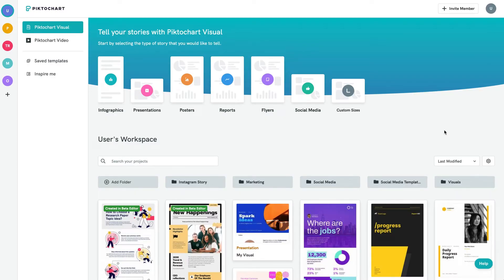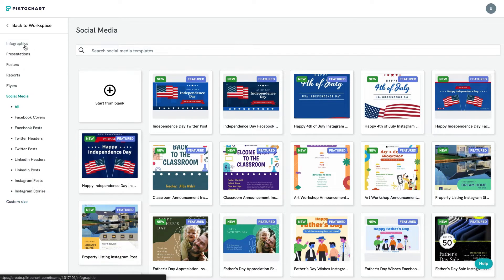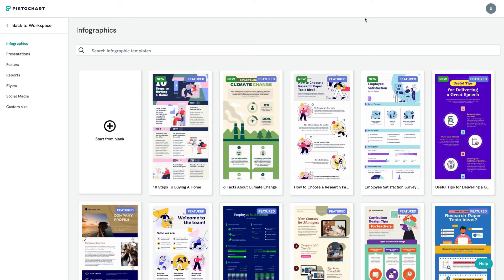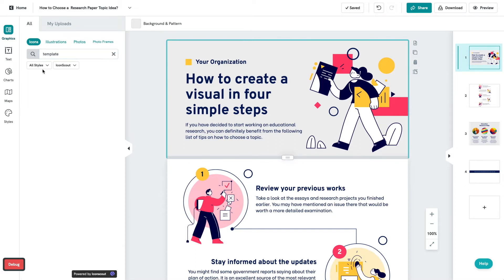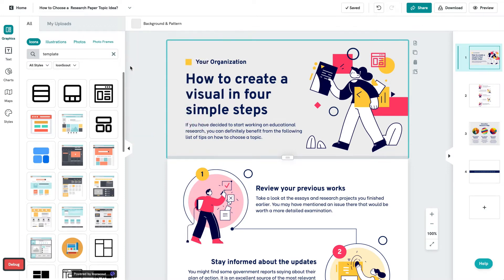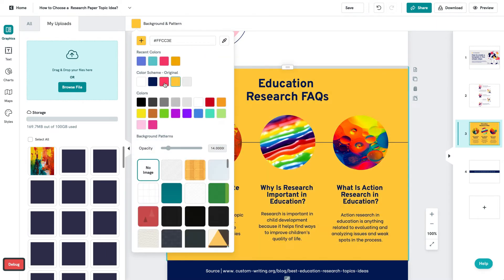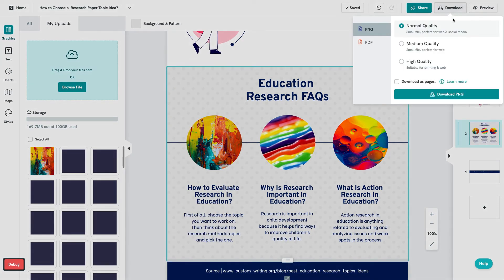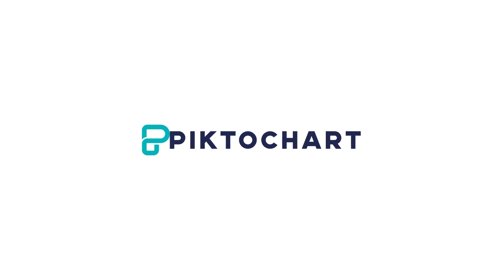Piktochart Tutorial: Create a Visual in 4 Steps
Bringing your visual idea to life on Piktochart is easy. With Piktochart's comprehensive interface, tools, and features, you'll be an infographic-making genius in no time!